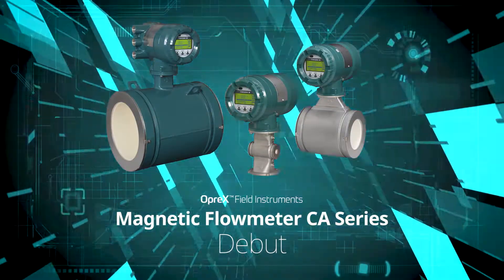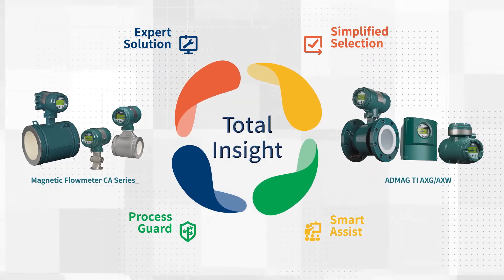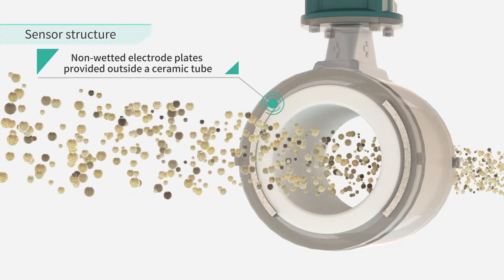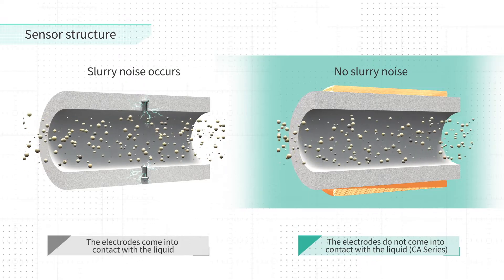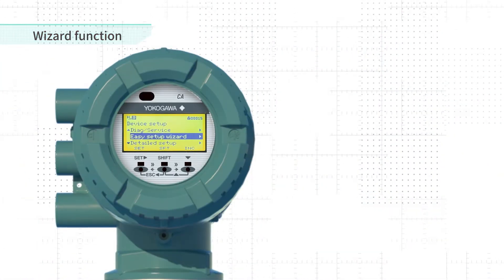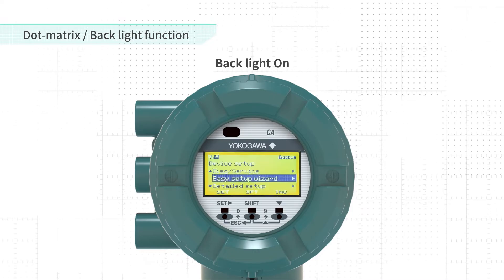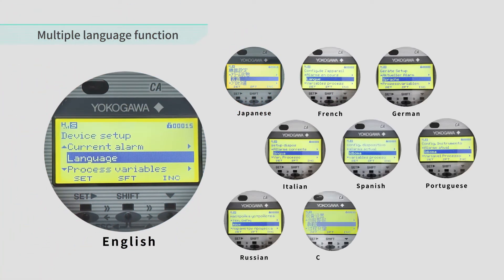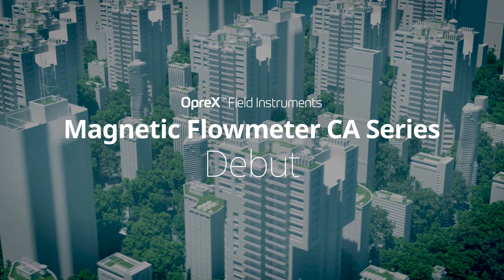Magnetic Flowmeter CA Series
The Magnetic Flowmete CA Series can measure fluids that are difficult to measure with other magnetic flowmeters. For example, a slurry fluid containing powder. Adhesive fluids such as rubber resins. Low conductivity fluids such as pure water and acetic acid. In addition, the CA series is designed with the Total Insight concept. It has 9 selectable languages, and visibility was greatly improved with a backlight and dot-matrix display. Furthermore, by using the verification tool, it is possible to diagnose the equipment itself and check the soundness.